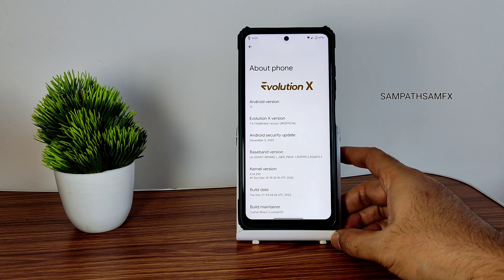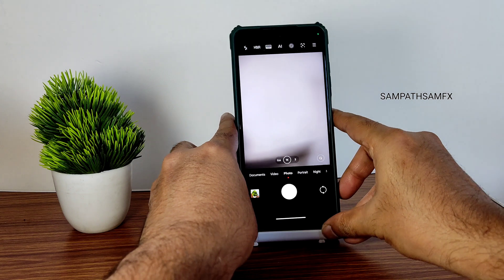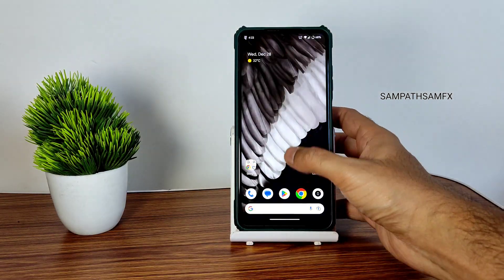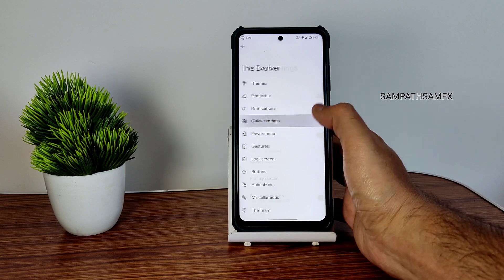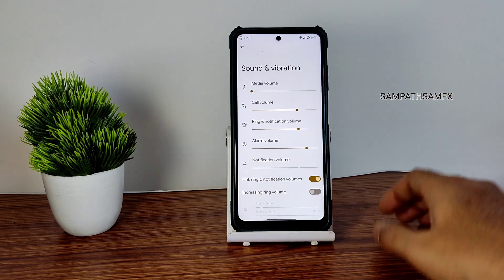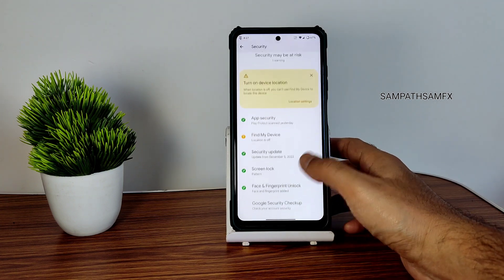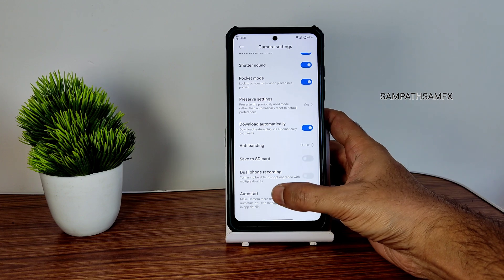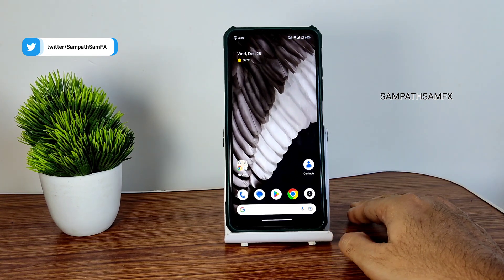Evolution-X 7.4 Leica Cam Prebuilt Poco X3 NFC Android 13 FBEv2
Evolution X 7.4 | Android 13

Device Changelog:
▫️ Leica Cam Prebuilt

Rom Changelog :
▫️ Evolver: Nuke Live Volume steps (broken on A13 QPR1)
▫️ base: app widgets fix update check from Build.FINGERPRINT to Build.TIME
▫️ camera: Expose aux cameras in third party apps

Notes :
▫️ FBEv2 Build
▫️ Clean Flash Recommended

Thanks
▫️ kenny3fcb for trees
▫️ billouetaudrey for server

Updated: 27/12/2022